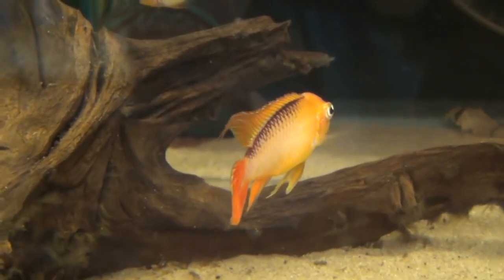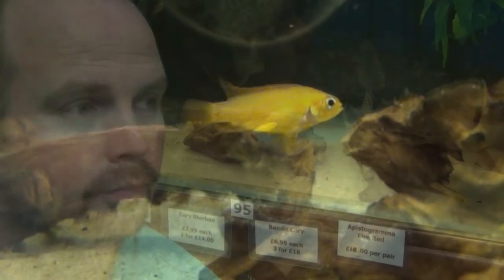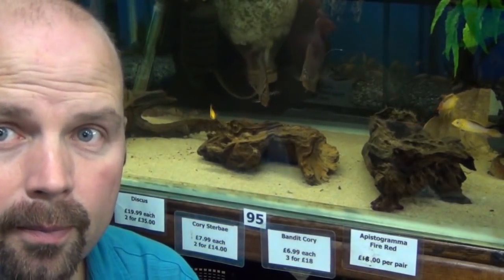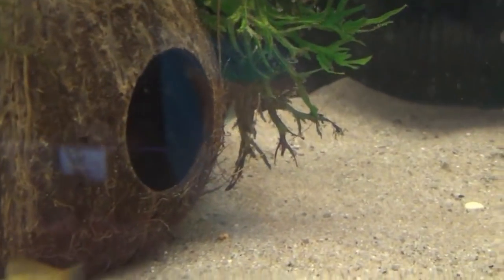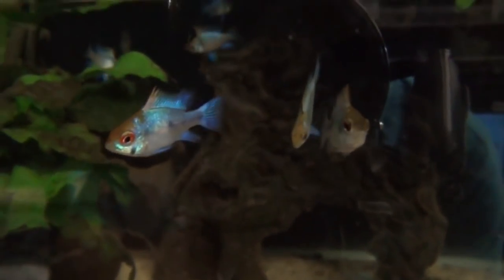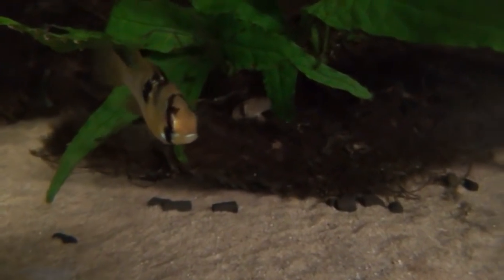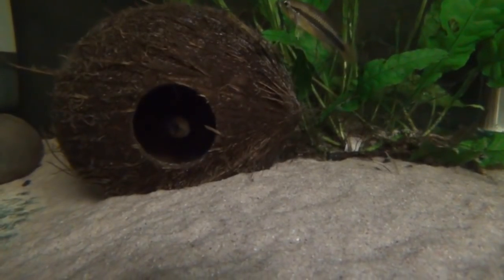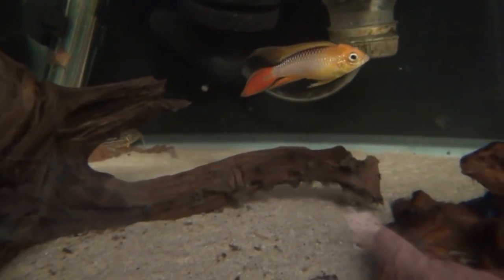South American Dwarf Cichlids - Species, Tank Set Up, Feeding, Breeding etc.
for biohome filter media and other filtering equipment.
Video explaining the needs and methods of care for dwarf cichlids from South America. The fish in this video are much smaller than many of the cichlids commonly kept in tropical fish tanks and most species of South American dwarf cichlids will not exceed 9cm (males).

Cichlids below 10cm are generally considered to be dwarf varieties.

Although dwarf cichlids are found in a variety of habitats throughout South America, generally speaking most will prefer pH below 7 and soft water to show best colouration and be most content. Bogwood, peat balls, almond leaves, oak leaves and alder cones are natural ways to reduce the pH and soften water in a home aquarium. All of these natural treatments may stain the water a light brown, which adds to the authentic look of an 'Amazon tank'.

Most of the South American dwarf cichlids will use caves to breed in but some (including blue ram) are classed as 'open spawners' and prefer to lay their eggs on curled up leaves e.g. almond or oak in an aquarium. Almond and oak leaves have natural anti fungal and anti bacterial properties which leach out into the water, protecting the eggs and help to acheive a better hatch rate.

A good dwarf cichlid aquarium set-up would generally include a sand substrate, bogwood and plants. Natural tankmates include corydoras, tetra species, small plec species (and angelfish or discus in a large tank).
Whilst generally very peaceful fish, all dwarf cichlids will defend their eggs and fry from other tankmates so it is best to allow for an 'exclusion zone' around the breeding site when planning the number and type of other tankmates.

For cave spawners, bogwood which forms natural 'caves' is often used (as shown in this video) for egg laying as is coconut shell, small half ceramic plant pots on their side or other suitable artificial 'cave' features.

Tank bred fish will eat a wide range of foods including flake, pellets, frozen and live food. Wild caught fish will be picky at first so feeding on mostly live food will be essential, introducing prepared foods in the diet until the fish become comfortable accepting a wider range of foods.

All of the fish in this video were filmed in the tanks of my shop 'Tyne Valley Aquatics' but that is now closed. I work from home and my website if

The 'balloon' varieties are generally bred in Asia and not a natural strain of fish (not my favorites by a long shot) and yes, I know I spelt borelli wrong - it should be borellii.

Feel free to post this video on forums, websites etc. if you think anyone may benefit from it and check out the hundreds more videos on my channel - all in playlists for easy viewing.